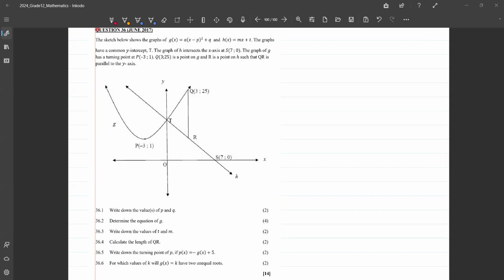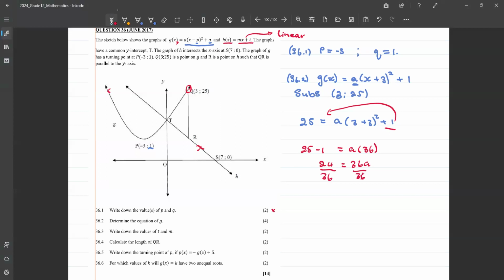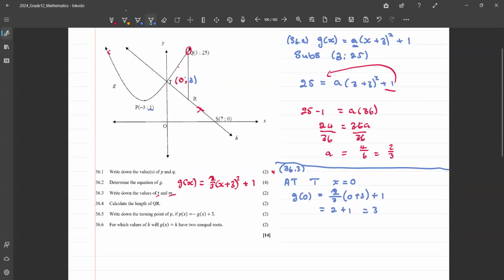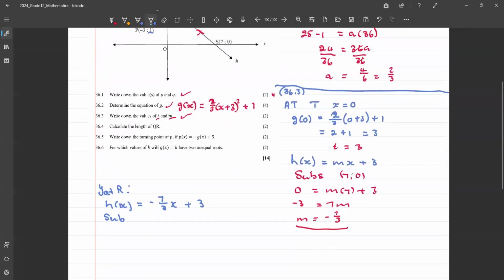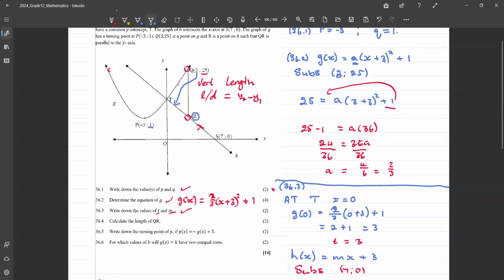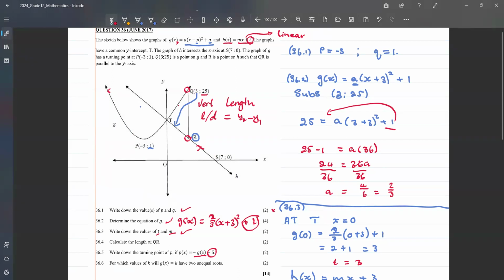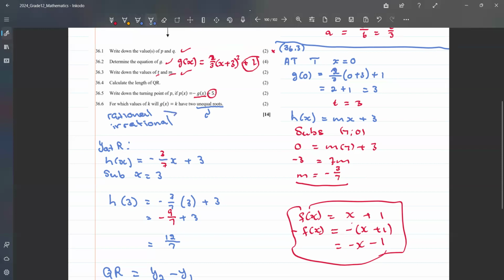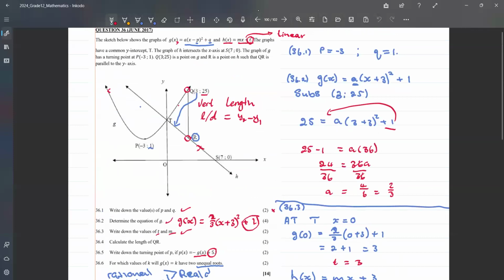Grade 11 and 12 Funtions and interpretations